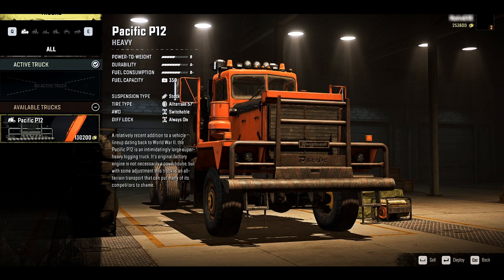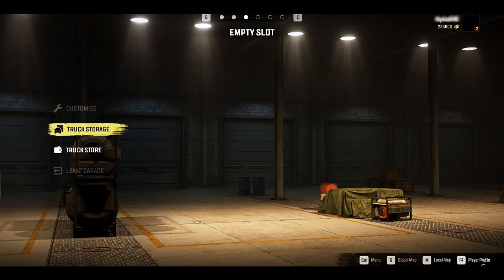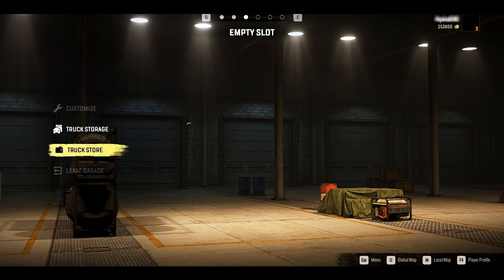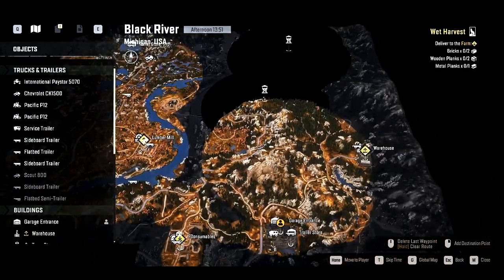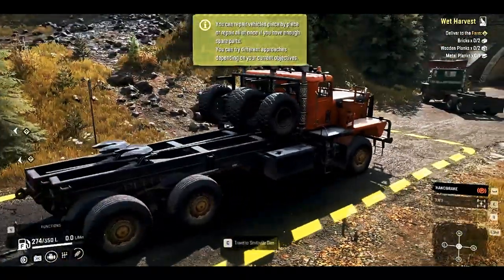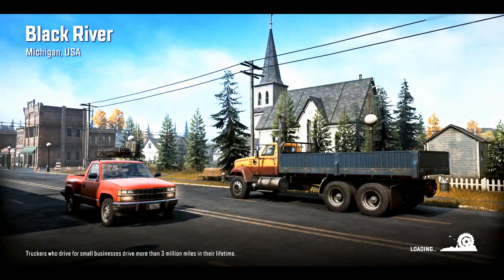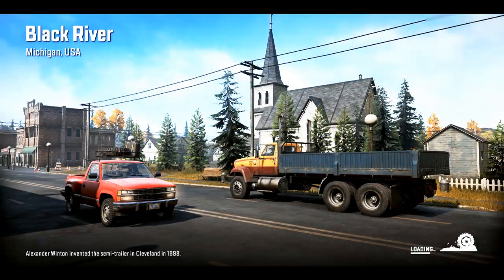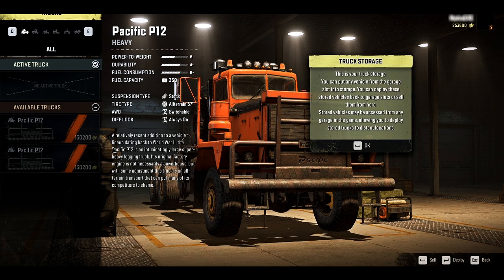SnowRunner Truck/Money Duplication Glitch WORKING MAY 2020 *New & Unpatched*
*IMPORTANT*
This DOES work on all consoles but some people are having trouble getting the glitch to work. 100% Works on PC and Xbox One.
This will NOT work if you have more than one garage, (Maybe start a NEW GAME)
This will WORK on all platforms
Make sure when you start this glitch that you are in single player then change to co - op.
Will probs be patched in a week or 2 so be quick, personally I already have 3 million lol.

Steps:
1) Progress in game until you discover the 1st garage.

2) Get in your most expensive vehicle and drive it all the way up to the Smithville Dam map entrance. (Don't Go In Yet!)

3) Park in the yellow box for the entrance to the dam map but instead of traveling there you need to log out to the main menu.

4) Select co-op mode and log back in.

5) Once you are logged in, open your map and select the vehicle that you parked at the dam entrance. Enter that vehicle.

6) once you land at that vehicle travel to the Dam map.

7) Once you land select vehicle functions, then select Recover

8)Select Accept

9) Once you land in the garage select the RETAIN option for the selected truck.

10) Return to Main Menu

11) Rinse and Repeat from here on out looping step 4 thru step 11.

Sub Me Plz Daddy